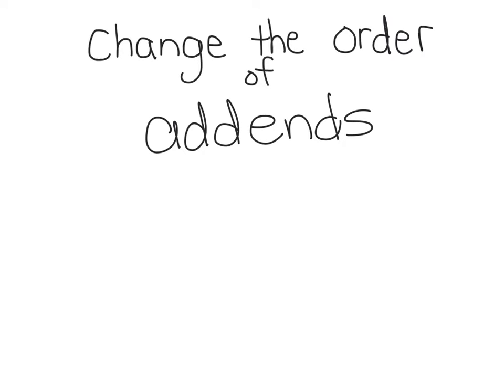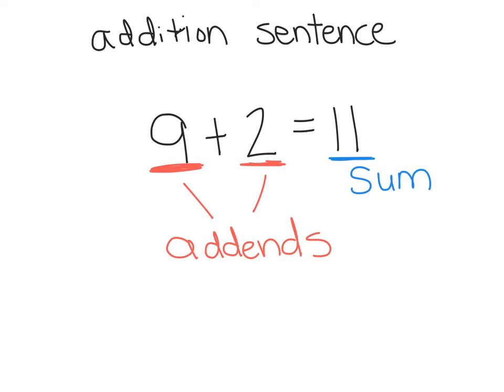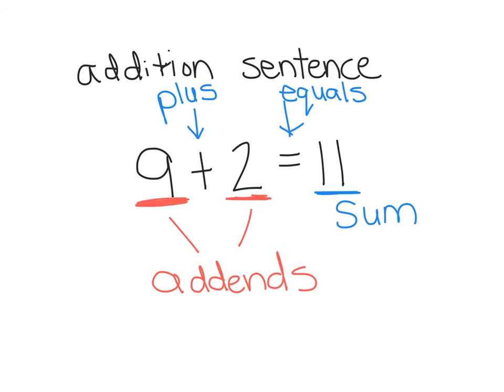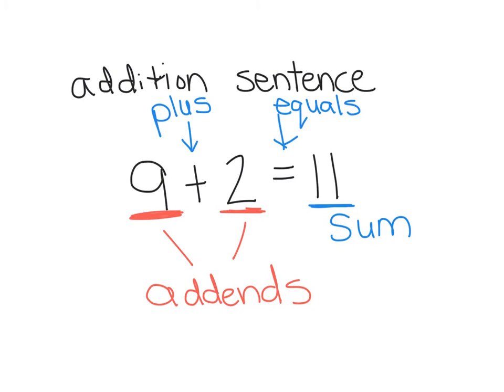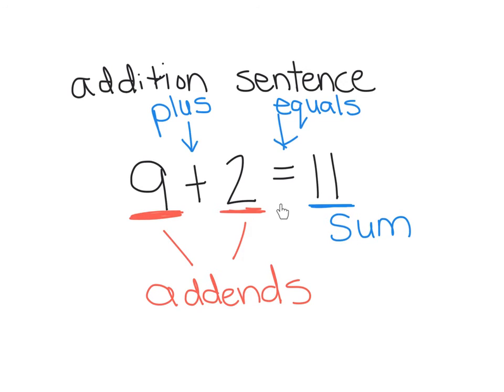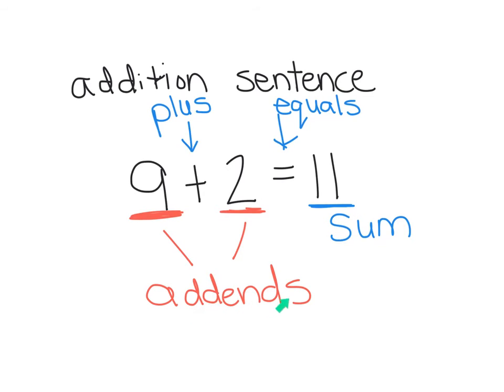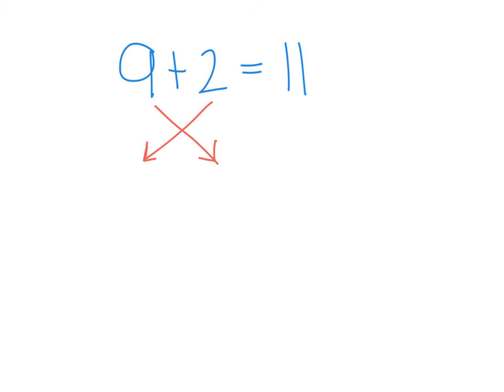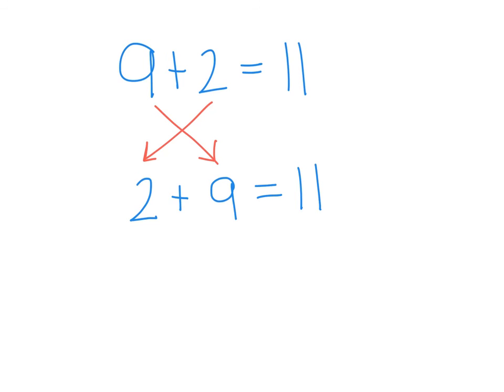Change the order of addends